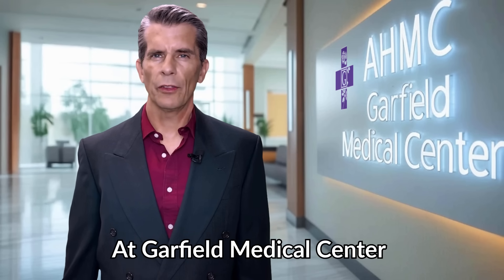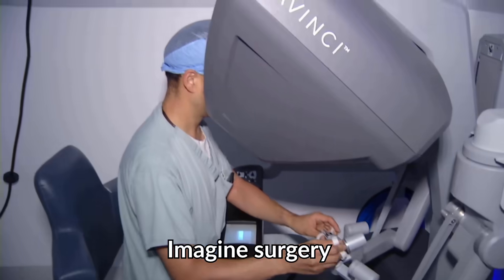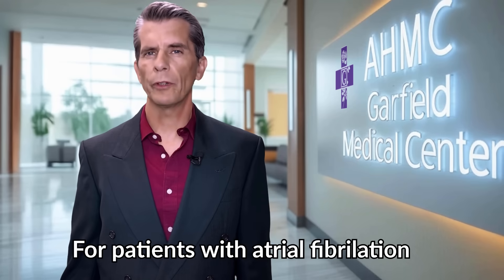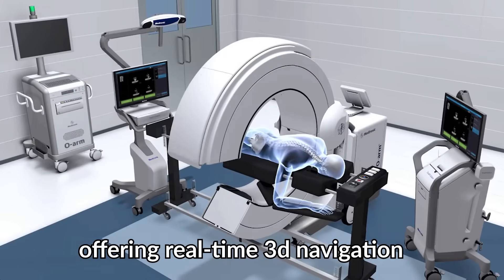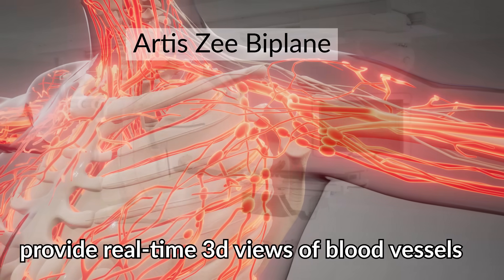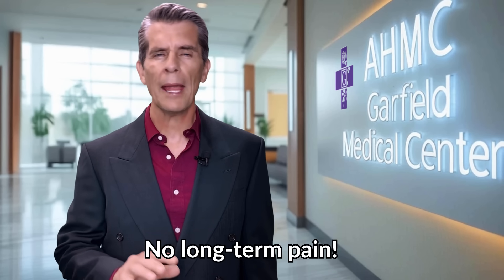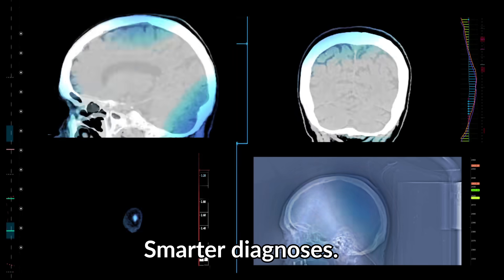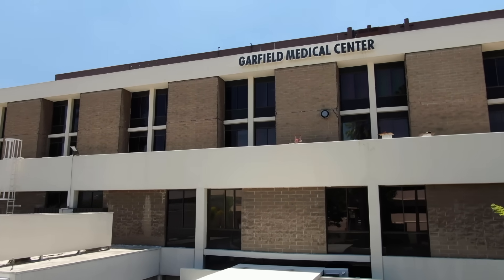The Future of Surgery Is Now-Not Sci-Fi. It’s AHMC Garfield. Powered by Technology That Heals.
AHMC Garfield Medical Center – Where Technology Meets Compassion.
For nearly a century, Garfield Medical Center has stood at the forefront of medical innovation. This is not just a hospital—it's a place where technology transforms lives.

Robot-assisted surgery with the da Vinci system enables complex procedures with unmatched precision and faster recovery. The Watchman device offers new hope for patients with atrial fibrillation, reducing stroke risk—without a lifetime of blood thinners.

In neurosurgery and orthopedics, real-time 3D imaging from the O-arm and Artis Zee systems guides doctors with pinpoint accuracy, reducing complications and improving outcomes.

The Aquilion ONE 320-slice CT scanner captures an entire organ in a single heartbeat—delivering faster, clearer diagnoses with lower radiation exposure.

And for patients with severe heart valve disease, TAVR replaces the valve without open-heart surgery—while the heart keeps beating.

These technologies aren’t just impressive—they’re life-changing.
At Garfield Medical Center, innovation isn’t just about what’s possible. It’s about what’s personal.
Garfield Medical Center — Innovation that heals.